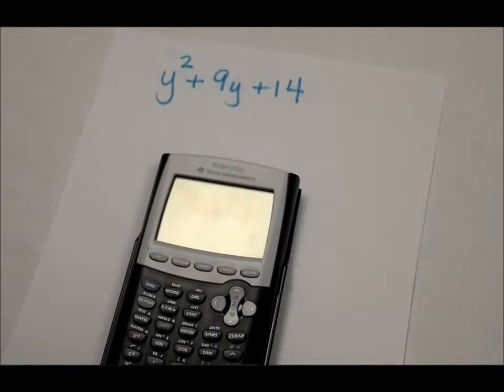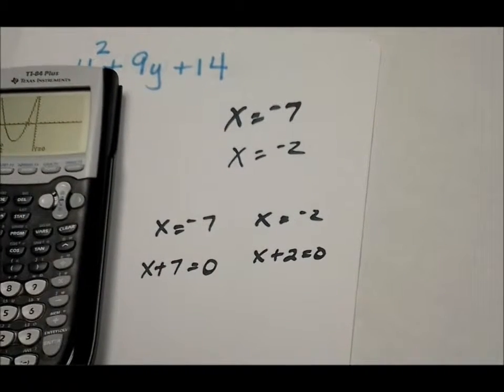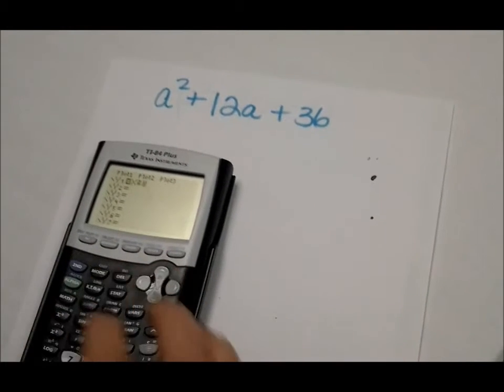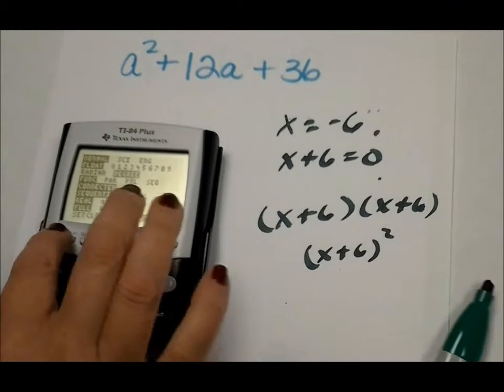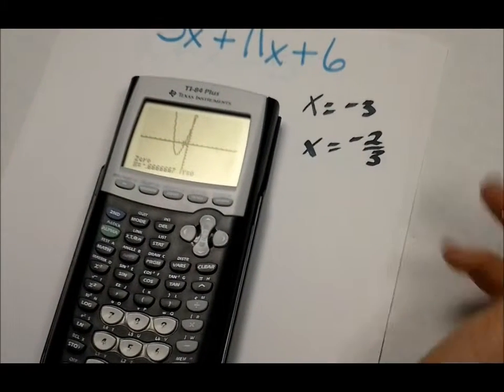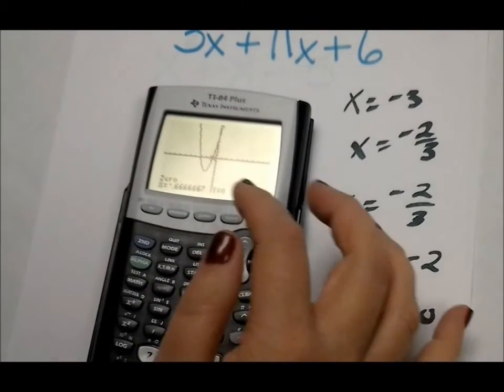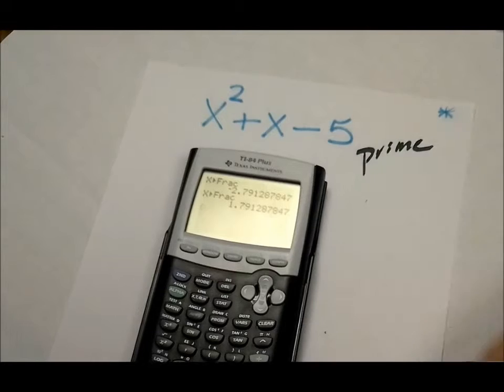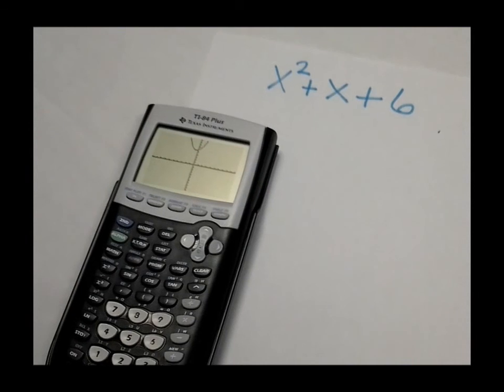Factoring GRcalculator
Factoring with a graphing calculator.